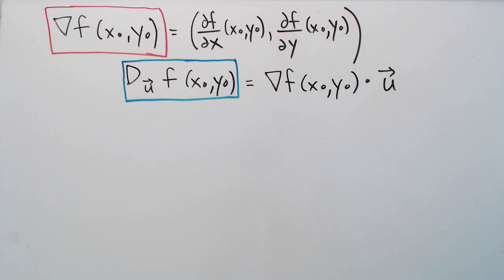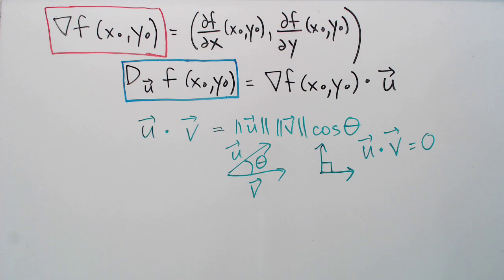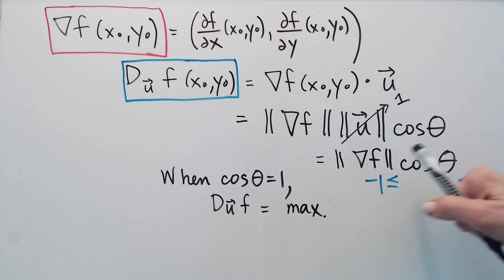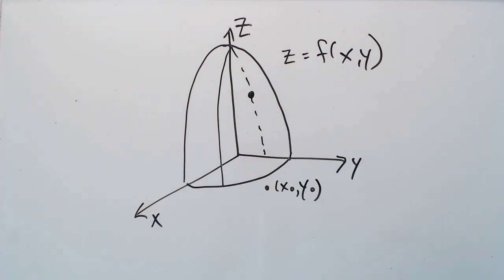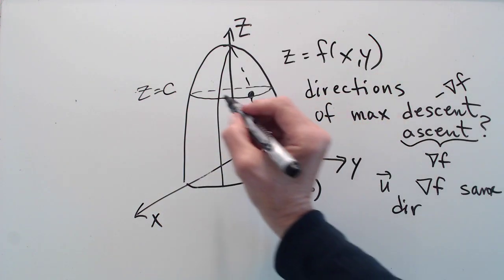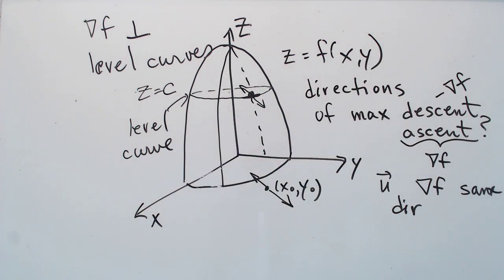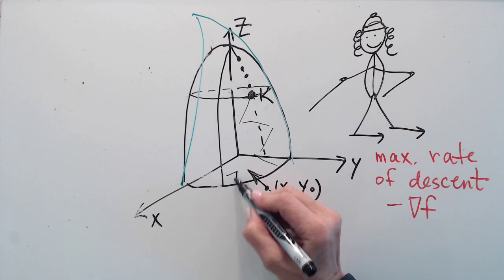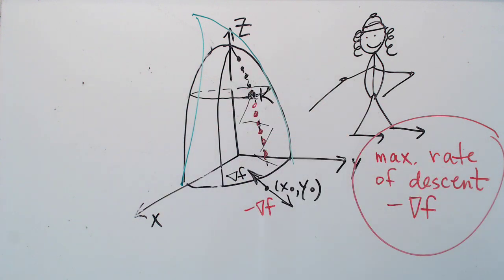Khan Academy Video 2 (Gradient vs. Directional Derivative)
Khan Academy